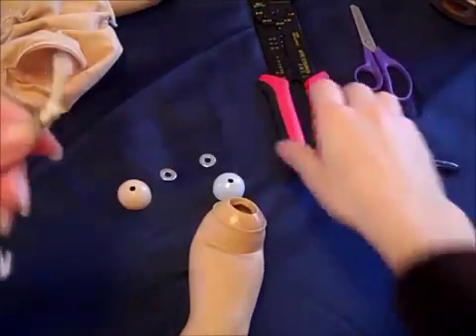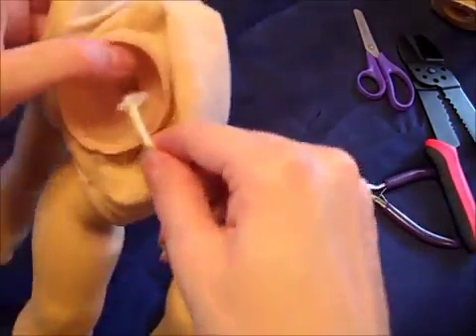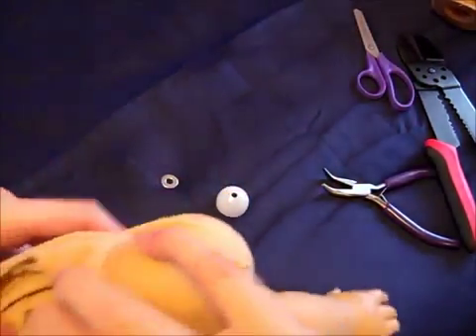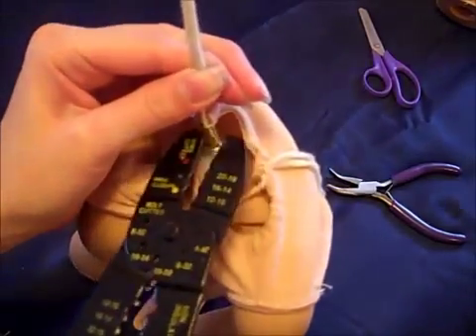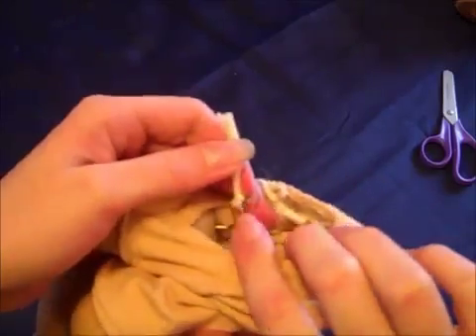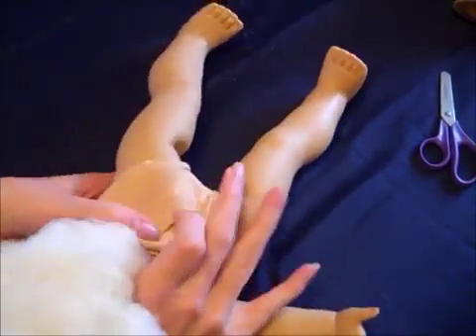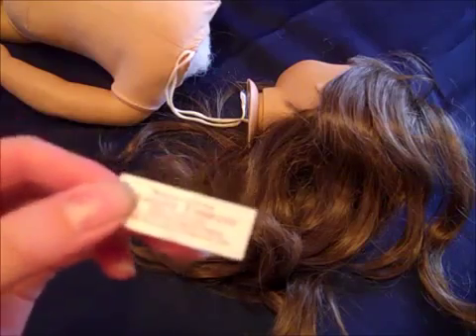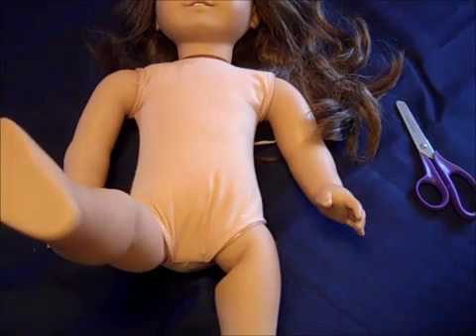Restringing Limbs of an American Girl Samantha Doll Part 2 of 2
This is the second part of how to restring your American Girl Doll. If you missed the link to print the instructions here it is again

As always, if you have questions or need me to show/explain something in more detail, please let me know by commenting to this video.

Also, check out my Etsy Store for American Girl related Handmade Clothes and Accessories!

You can also follow my shop through these social media platforms too!